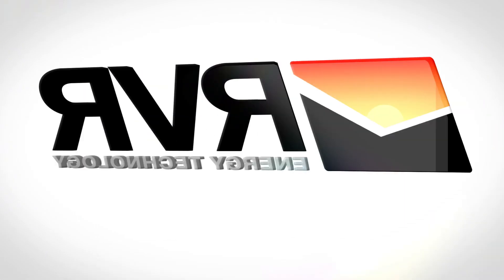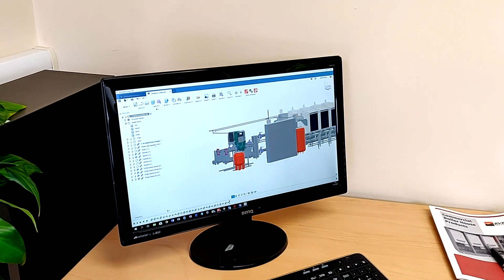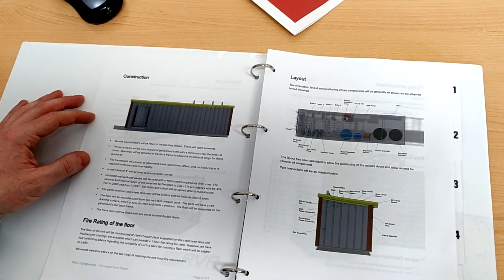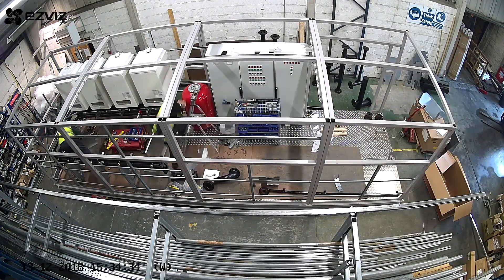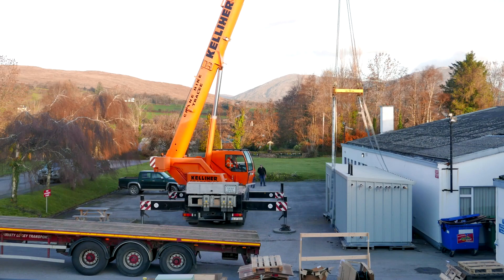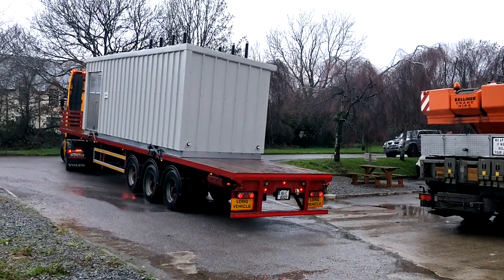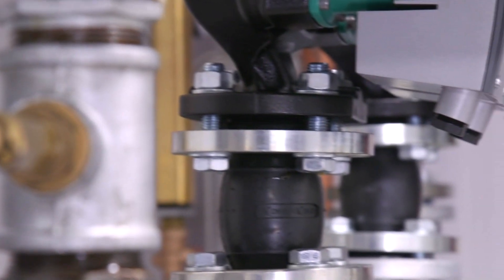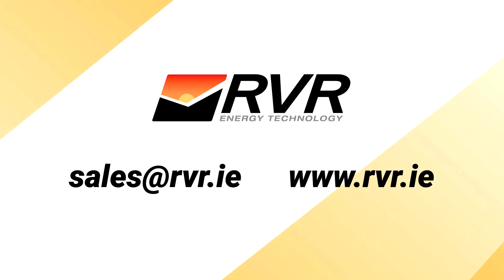RVRPAK MAX Packaged Plant Rooms | Design, Build, Delivery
3D Designed and Manufactured in Ireland to the customer’s specification - everything can be customised. The RVRPAK MAX is delivered to site on a flat bed trailer and craned into place.  Full pre-design ensures quality, on-time programme delivery and saves time and money on-site.